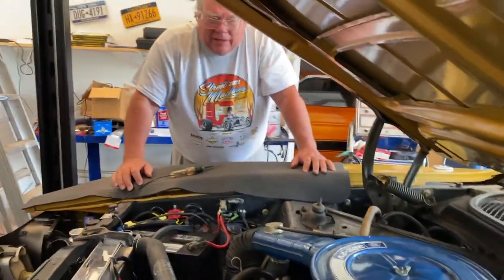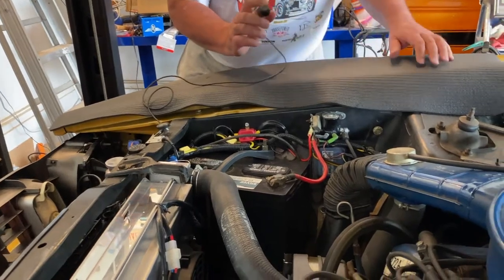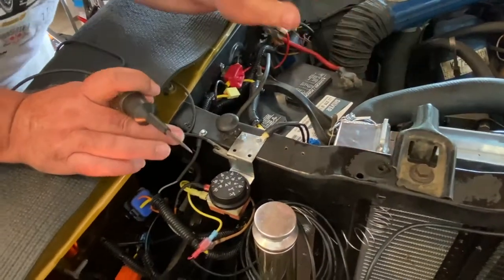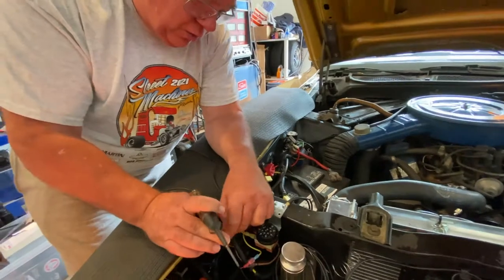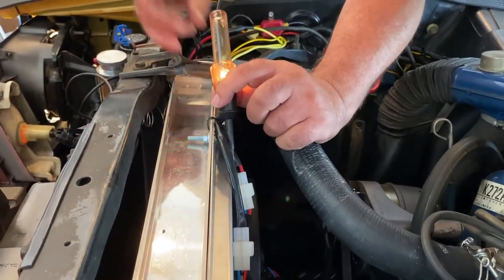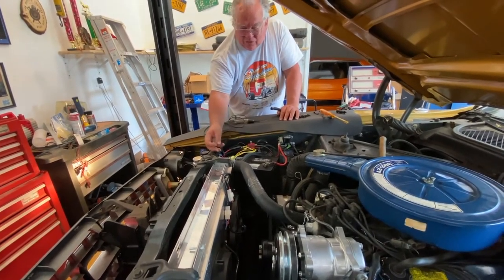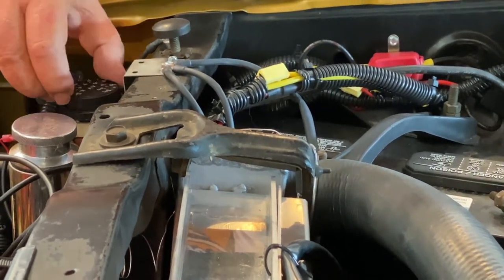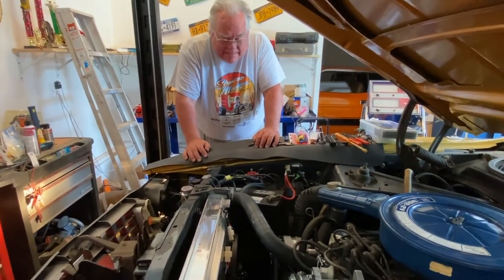1973 Mustang Convertible Cooling System Electric Cooling Fan Diagnosis & Repair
In this video an intermittent open ground circuit that caused the dual electric cooling system fans to not operate is diagnosed and repaired.  Along the way the various techniques used in the diagnosis and repair operations are explained.

Intermittent system failures are notoriously difficult to diagnose and repair.  In this case I feel I got real lucky in finding the cause of the fan system failure, which occurrence unfolded live in this video.  This was not staged or rehearsed.  The way it happened is what you will see, although frankly I remained quite low key about that fact.  Normally, when I find something this unusual, especially so quickly, I tend to get a bit excited about it.